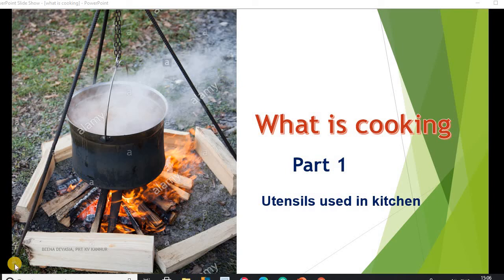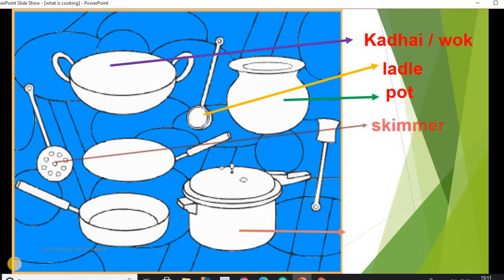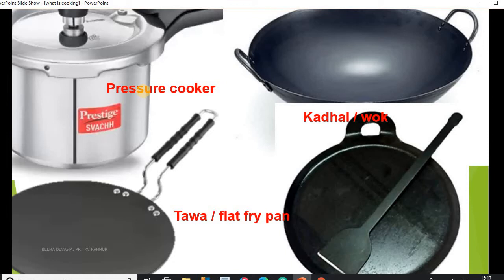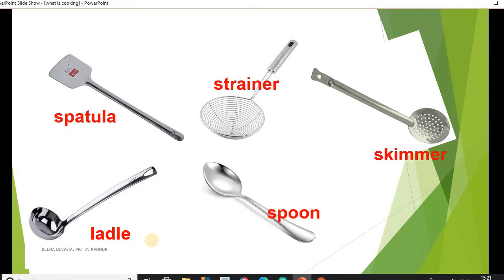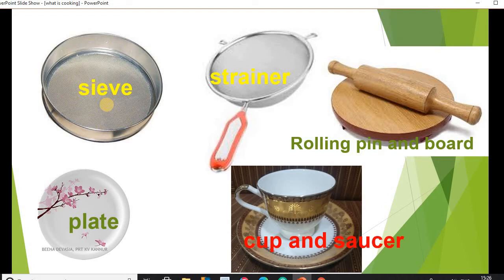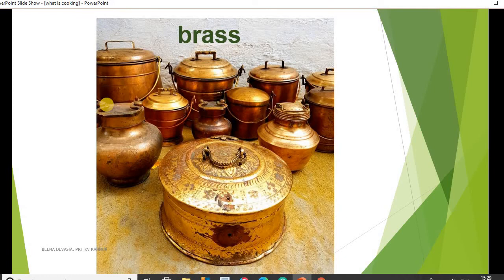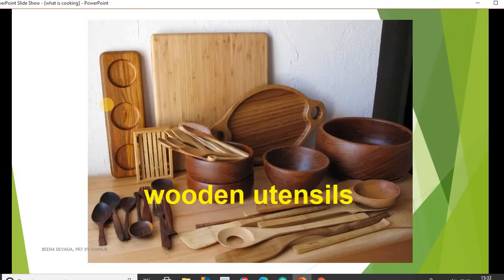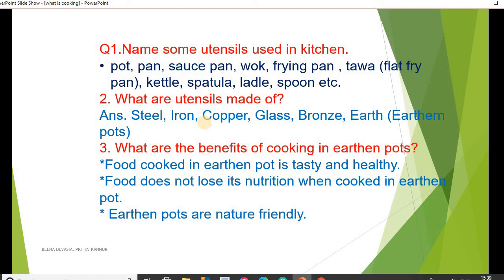What is cooking 1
By BEENA DEVASIA